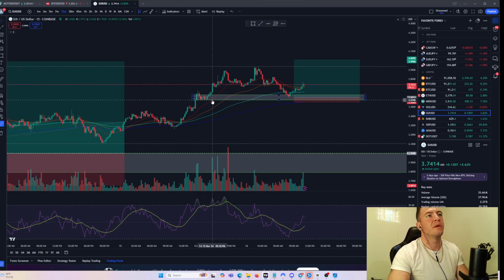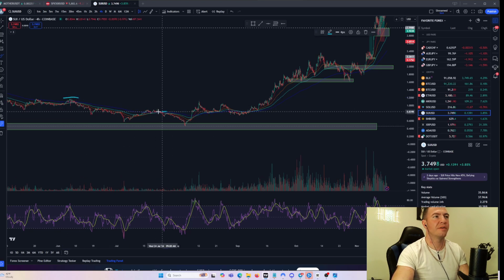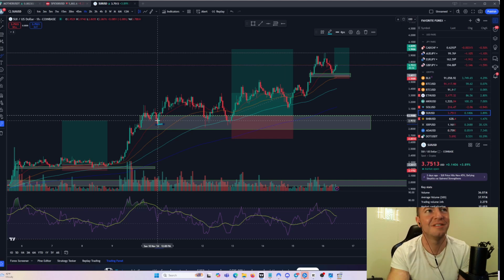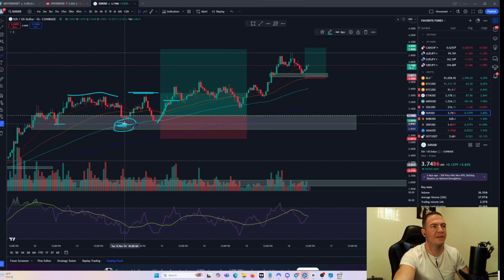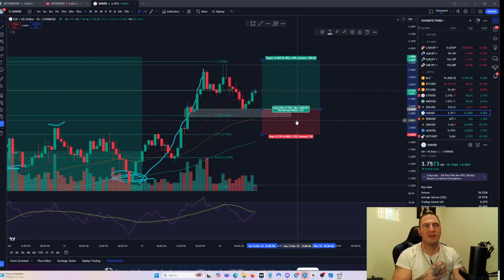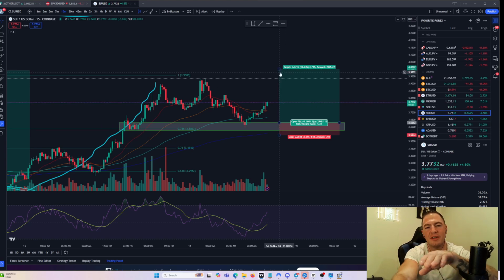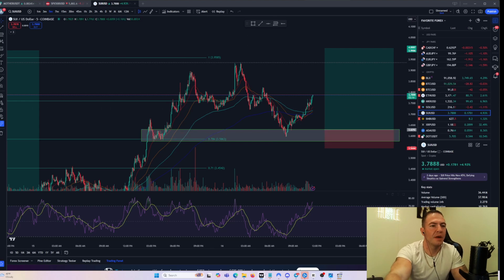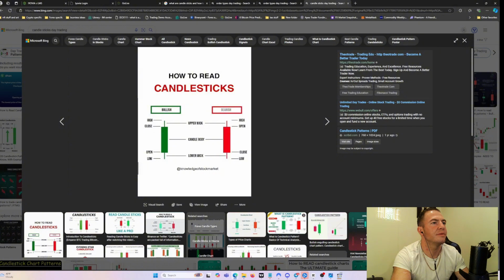Bootcamp 1 Orders & Candles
This video is going over the basics for Order types and Candlesticks